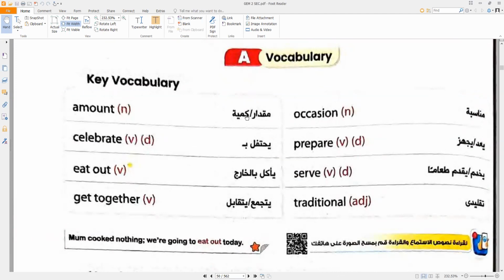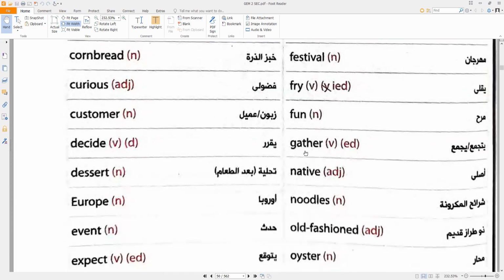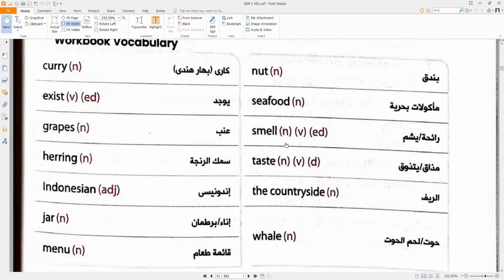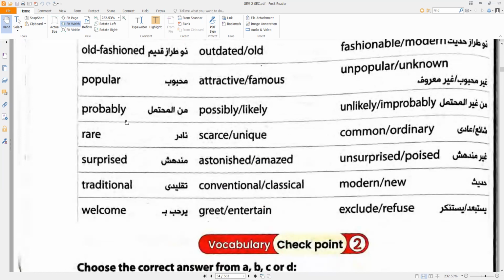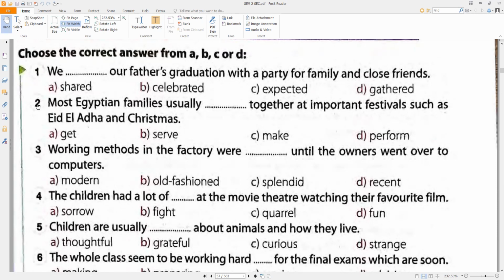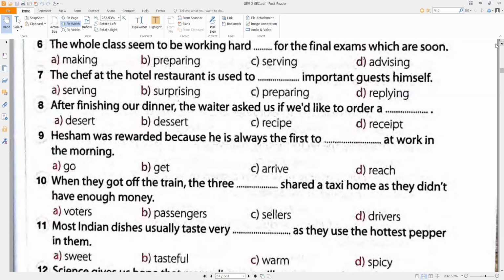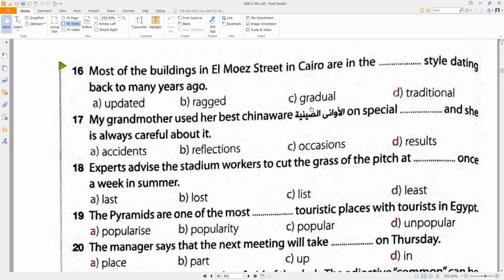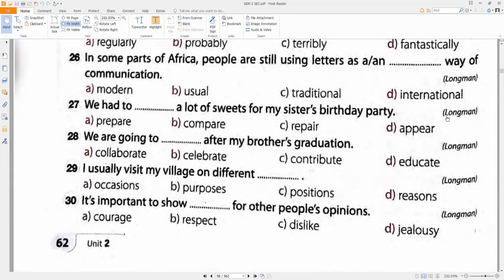G 11 Unit 2 Vocabulary